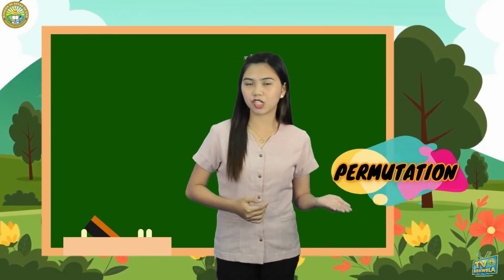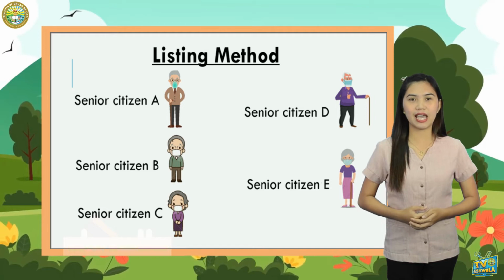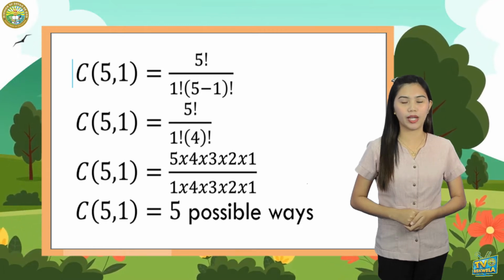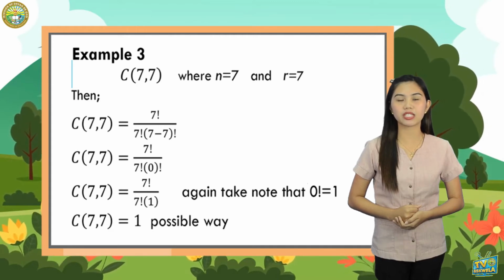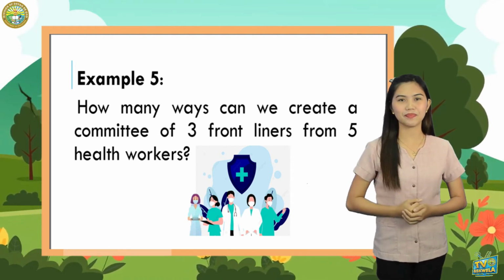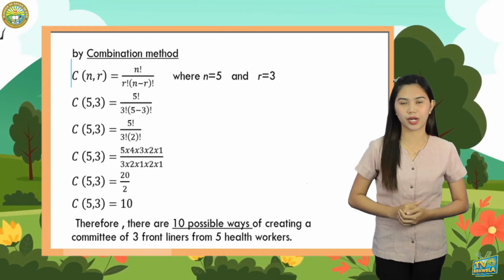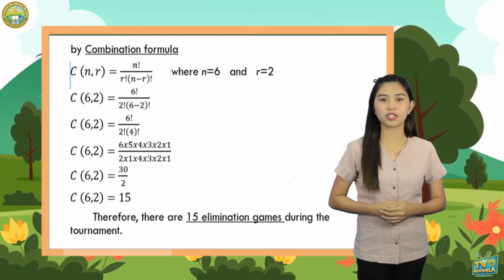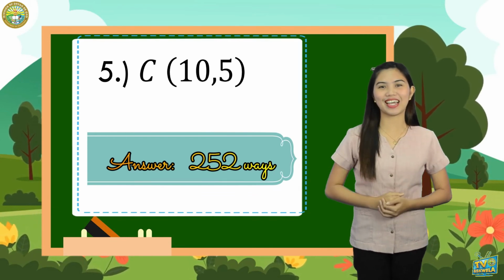MATH 10 (Q3-M2): Combinations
TV Presenter: Melane Magadan-Gelsano
School: Nabunturan National Comprehensive High School
Video Editor: Rey L. Tapaya